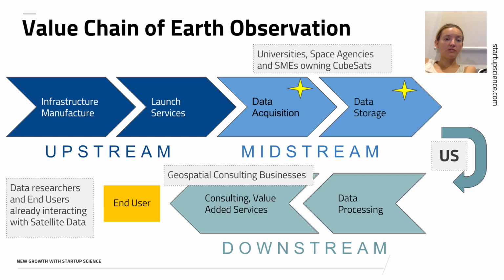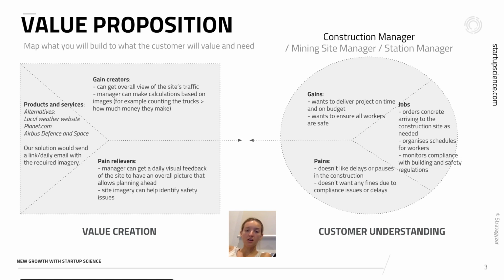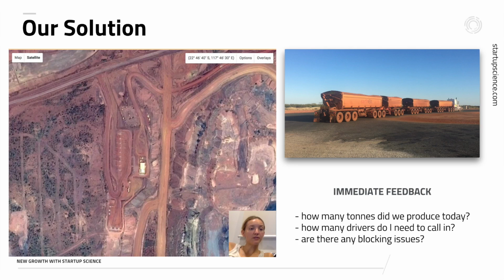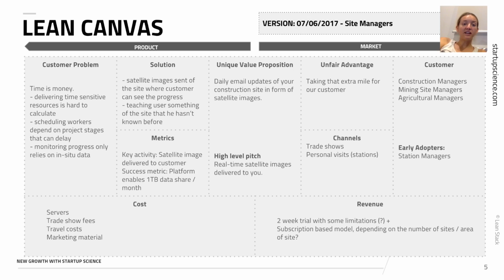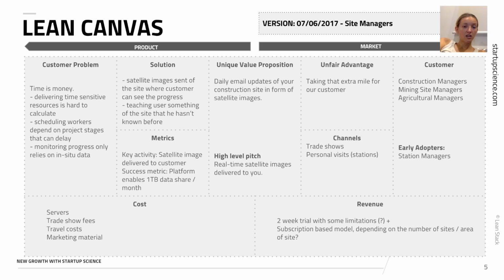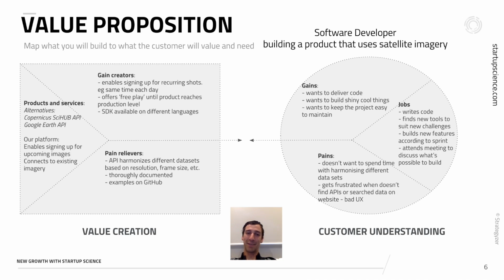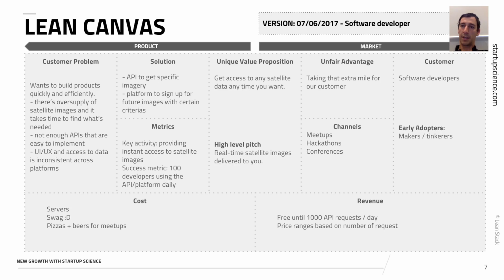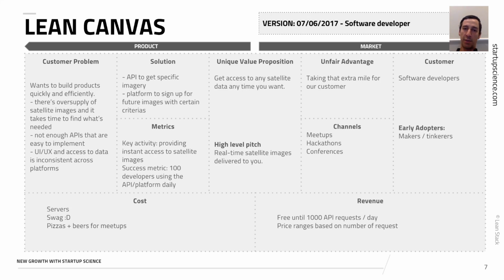Moonshot X - Week 3 - Cosmos Computing - Value Proposition and Lean Canvas